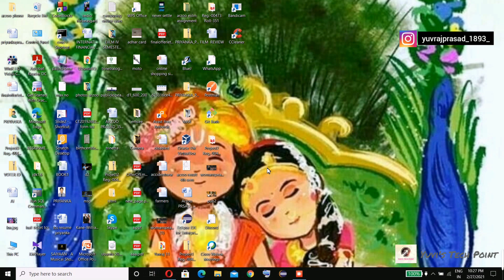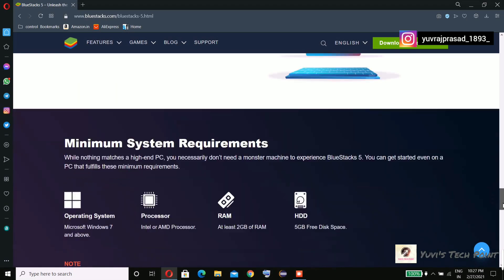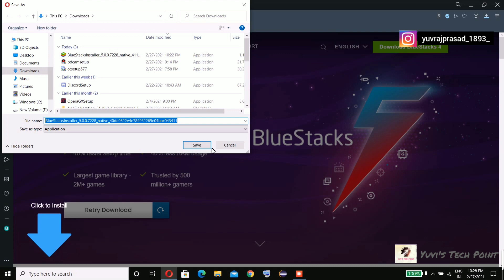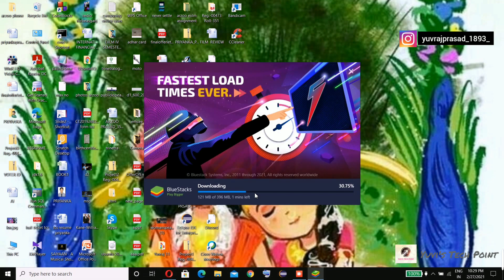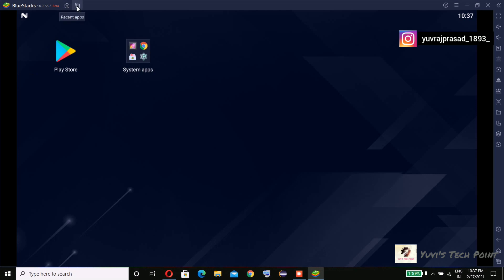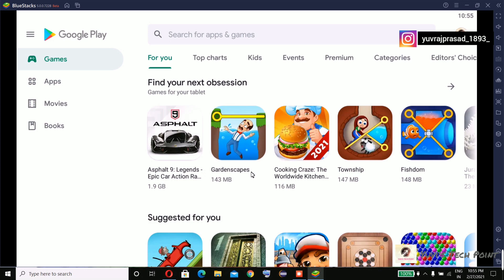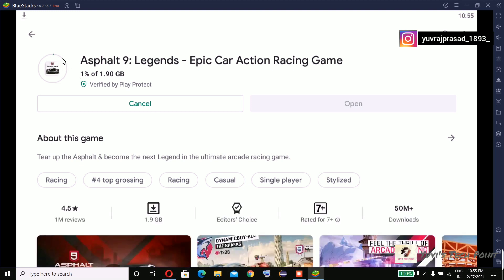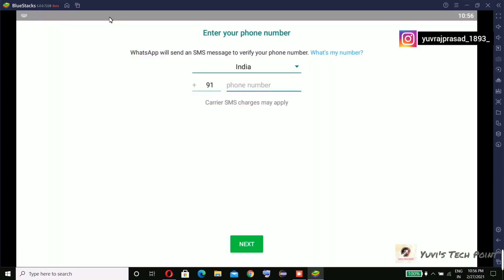How to Download BlueStacks 5 Beta version || Best Android Emulator for low end PC ||By Yuvraj 🔥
Hey guys welcome back to my another video in this video I have shown you how to download BlueStacks 5 Beta version in Windows 7/8.1/10 . If the video is helpful to you then drop a like,share this video ,and  comment on the video .